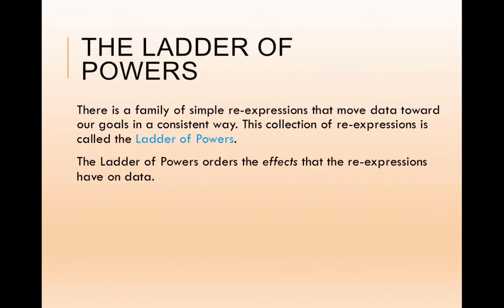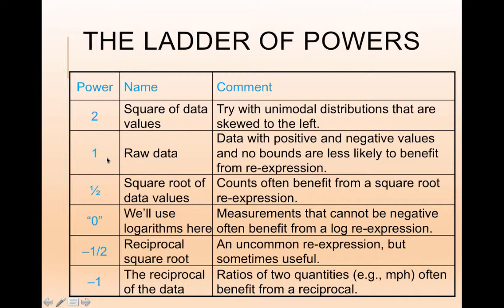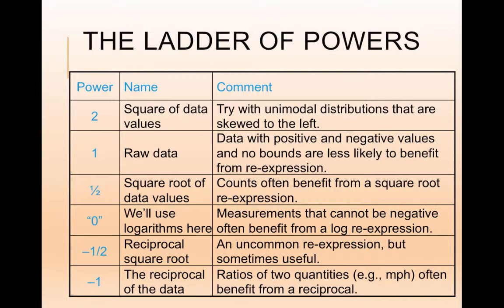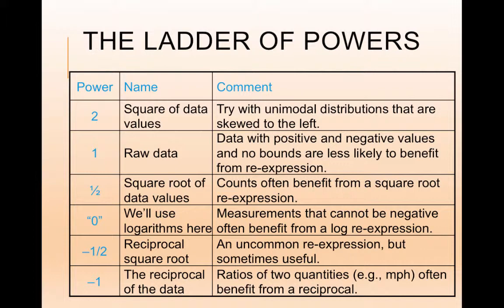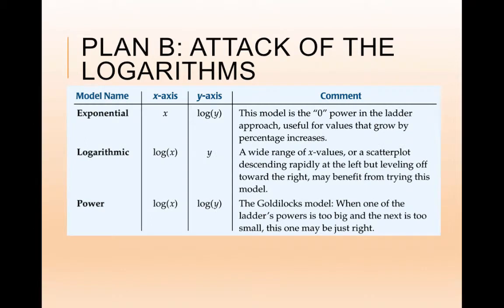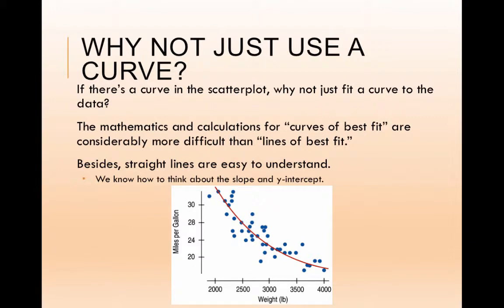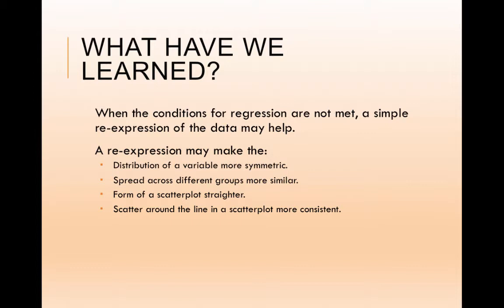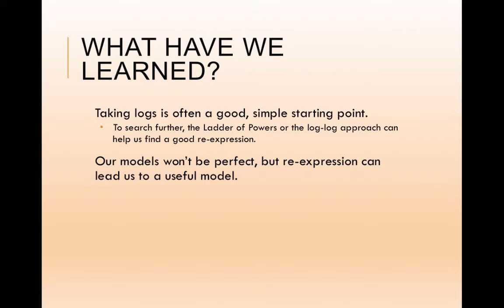Chapter 10 - the ladder of powers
Table of Contents:

05:09 - Plan B: Attack of the Logarithms
06:58 - What Can Go Wrong?
08:36 - What have we learned?